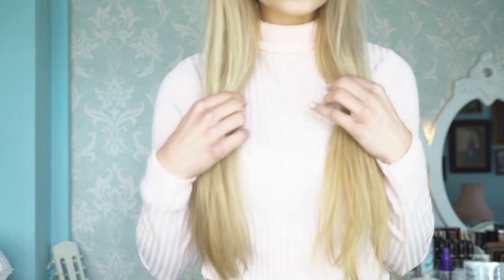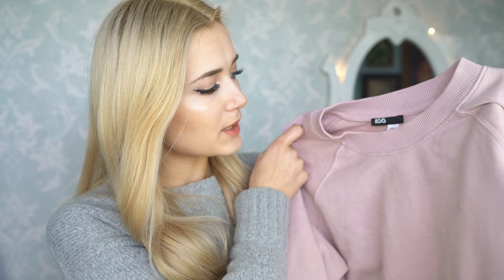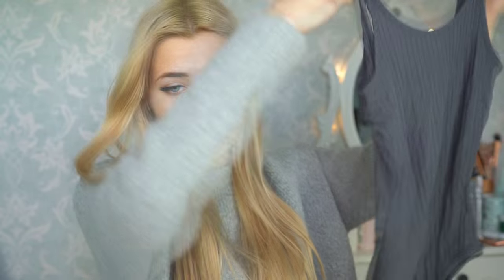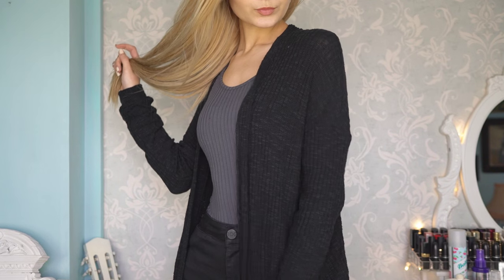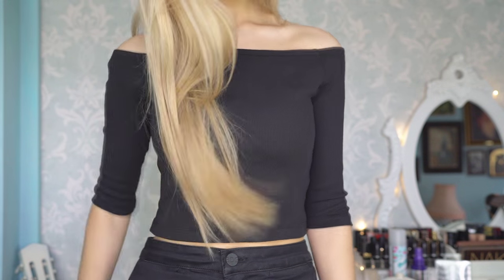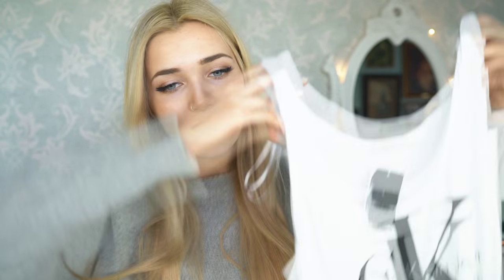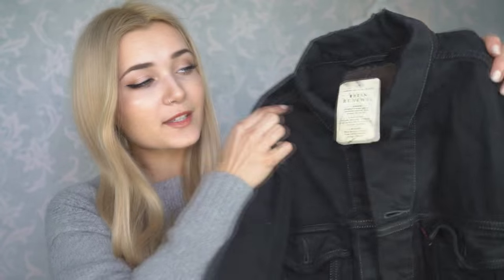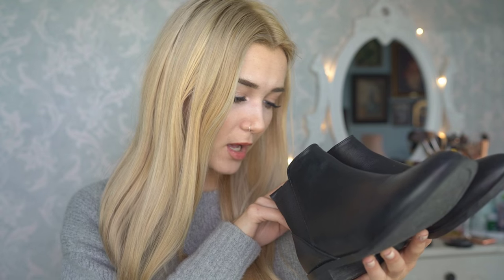Urban Outfitters Spring Clothing Try On Haul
Hello my lovelies! today I have a big Urban Outfitters Try on Haul full of amazing clothing pieces for Spring! - Roxi

Roxxsaurus
Red Hare
Somerset House
Strand
WC2R 1LA

♡PRODUCTS MENTIONED♡

♡FAQ♡

Cool Blonde - Schwarzkopf Hair Mask Pearl Blonde
I was born in Poland but have been living in England since I was 8 years old. I speak both languages fluently.